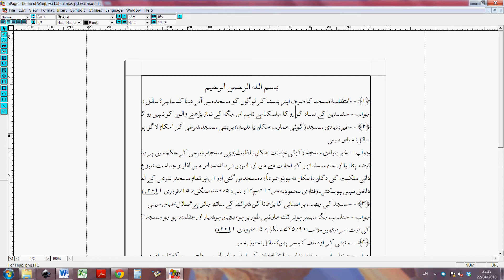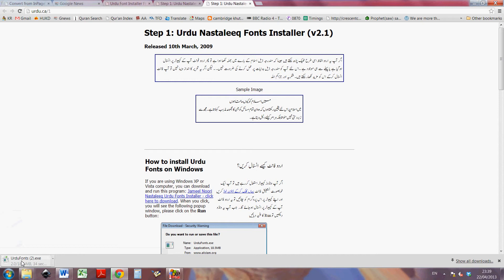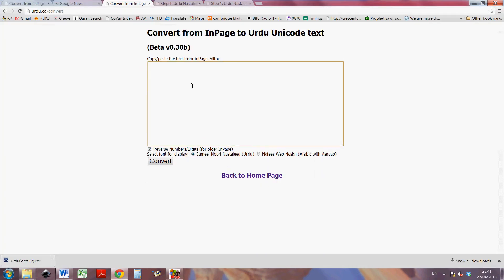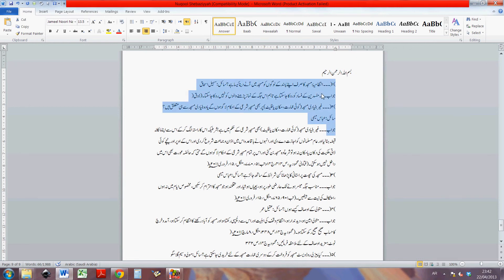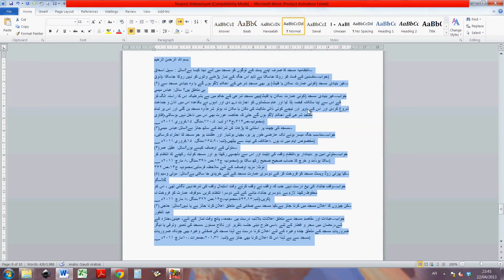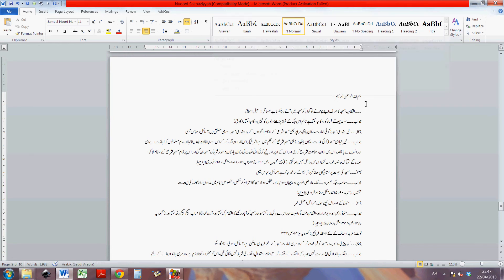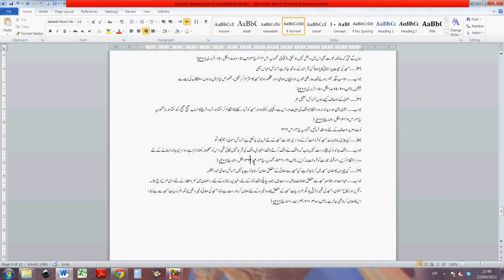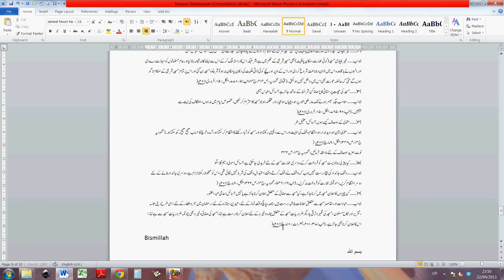Convert Inpage to Unicode Word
If you have something written in Inpage and want to import the text into Microsoft Word, this video goes through the process.